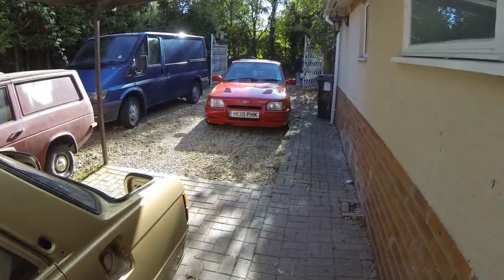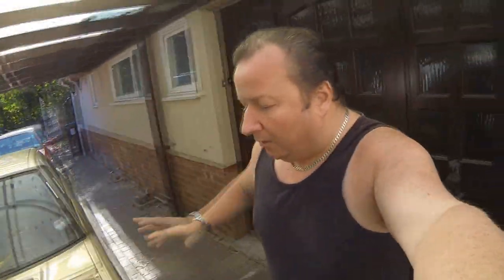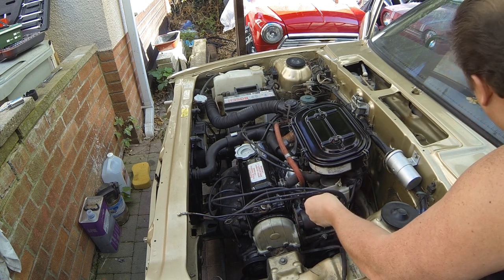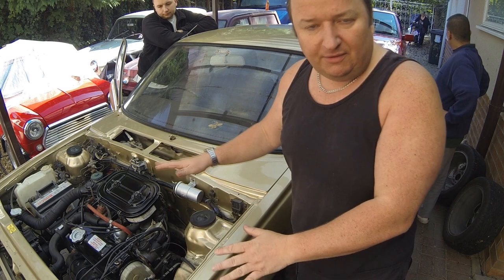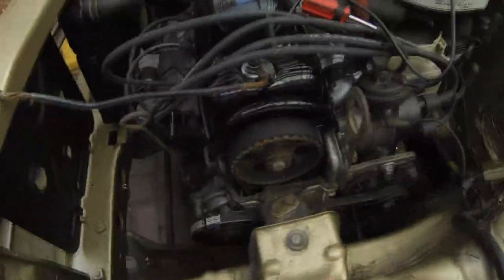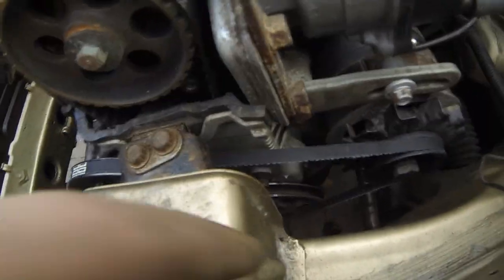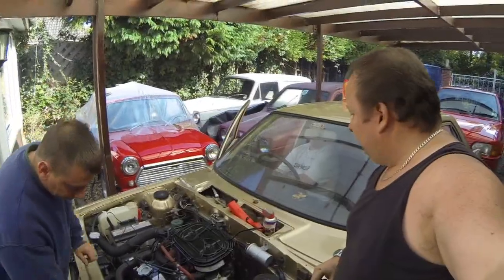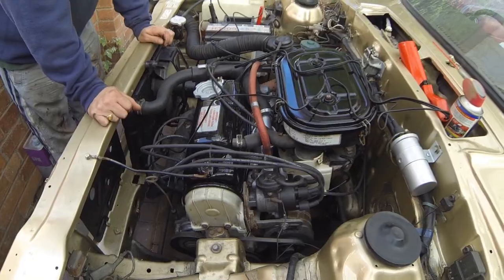Part 14 Triumph Acclaim Restoration Ignition Timing And Cam Timing Problem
We come up against a problem trying to set the ignition timing on the Triumph acclaim and we find the problem and she is now running great